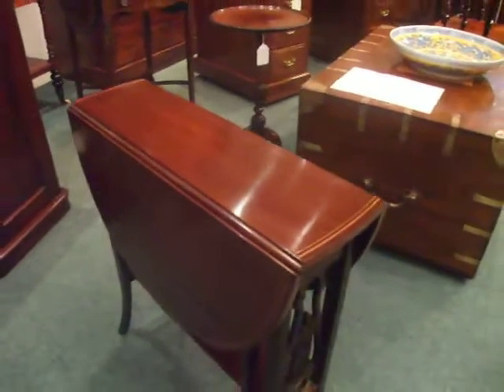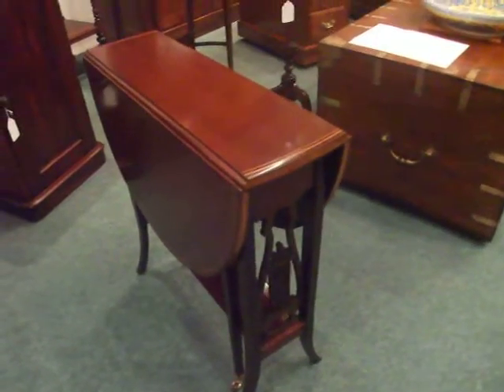Edwardian inlaid mahogany oval Sutherland table at Hingstons antiques